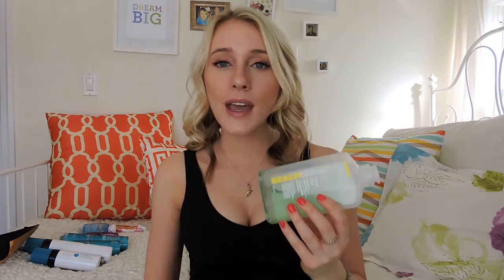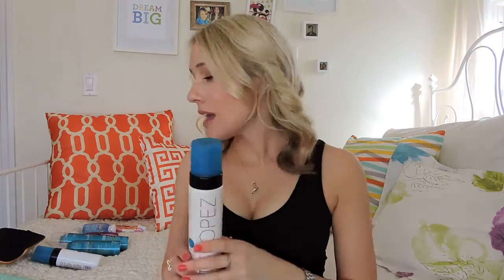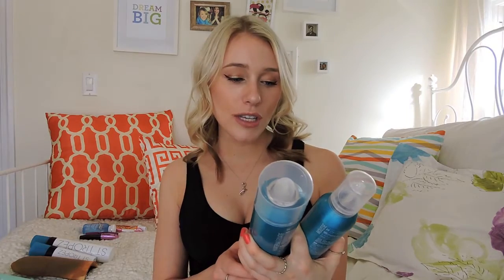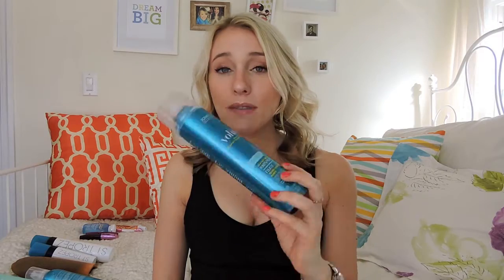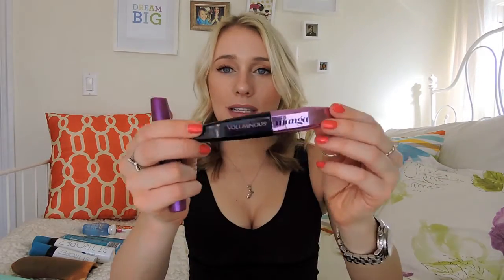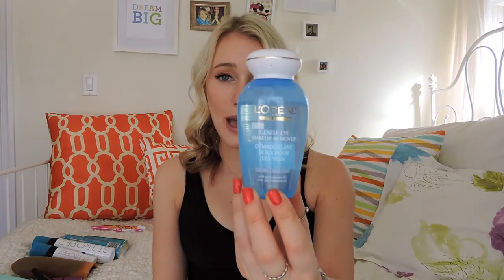DRUGSTORE FAVORITES!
Hi Friends!

Are any of these your favorites too?

Xo Zo